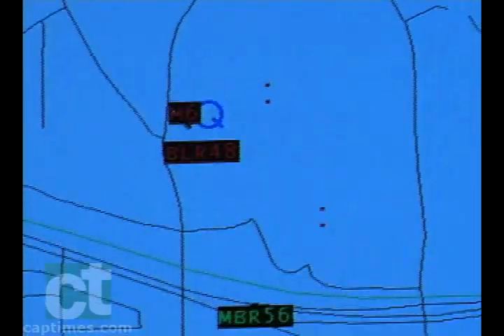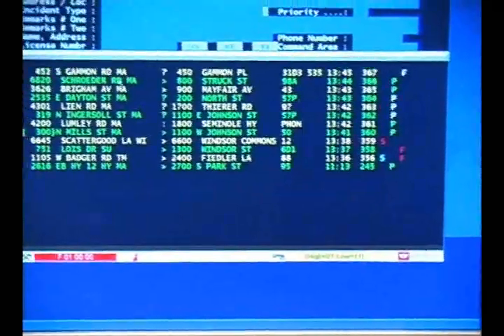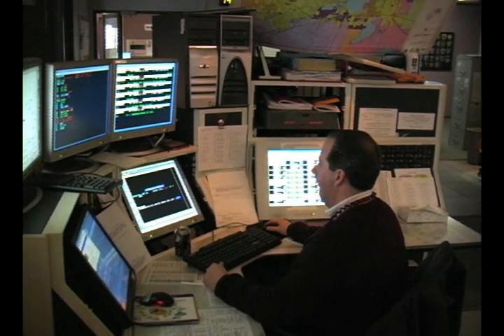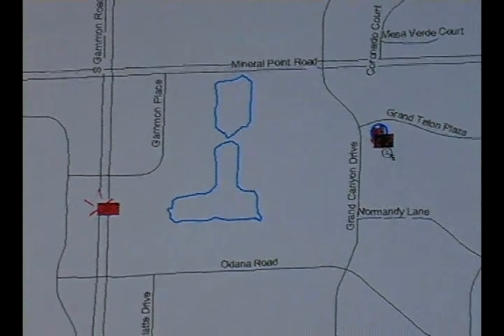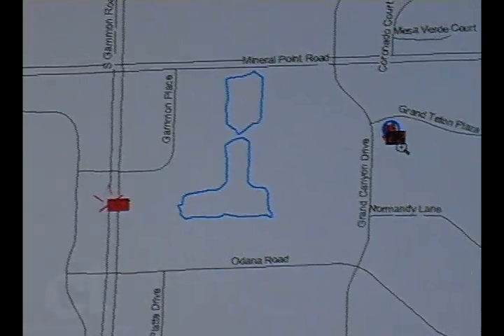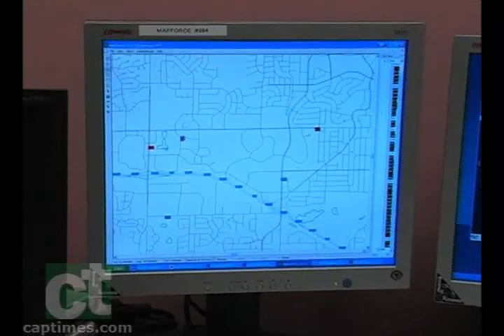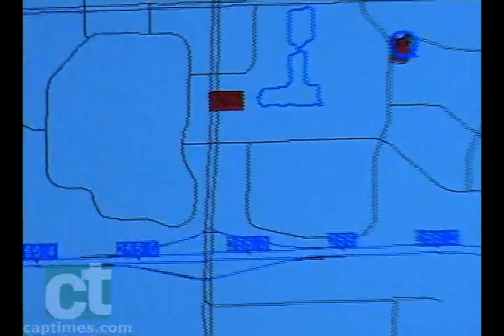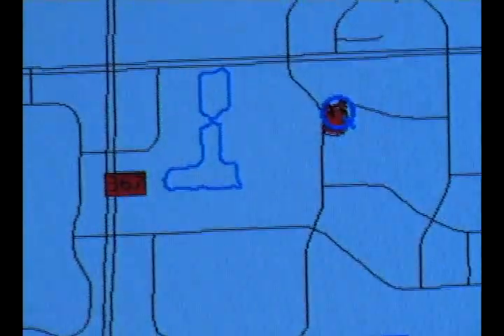Dane County 911 Center uses GPS to dispatch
A look inside the Dane County 911 Center and how it uses GPS to dispatch ambulances and fire trucks. Video by The Capital Times.